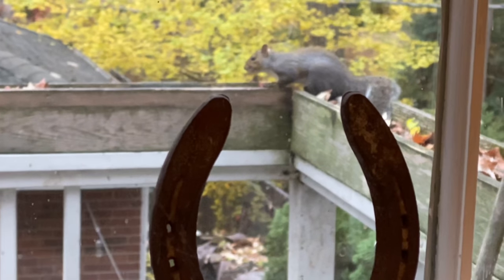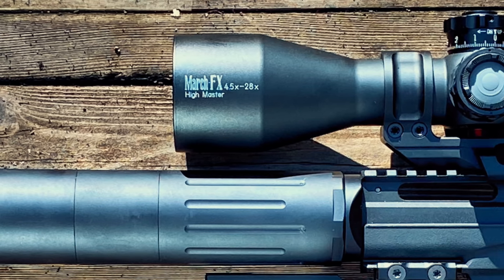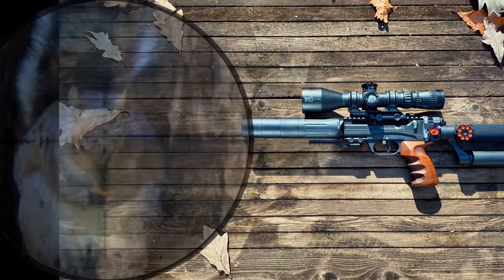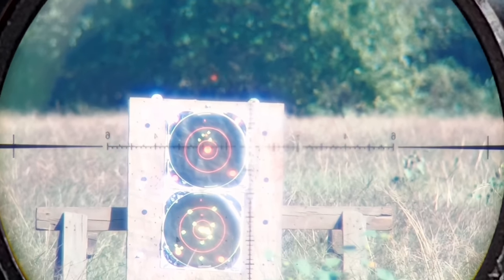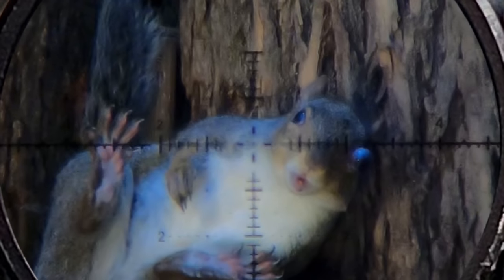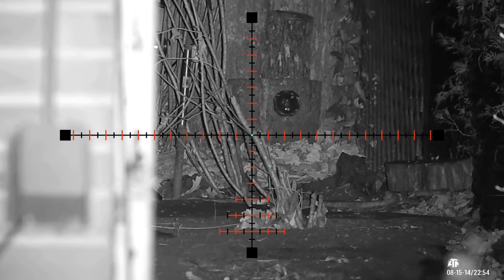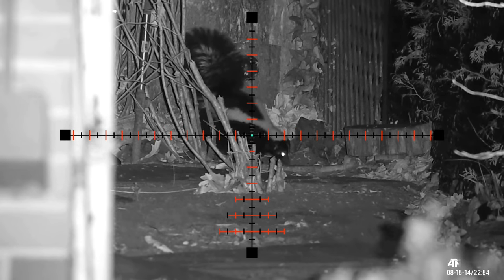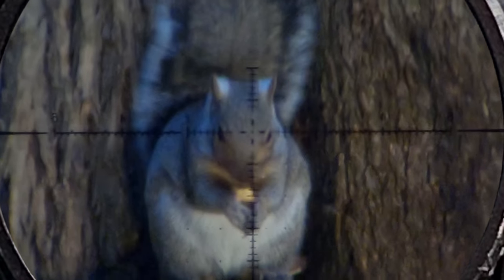Squirrel Hunting with Pellet Tracers (Leshiy 2 REPR)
Urban Hunting and pest control with INSANE slow-motion scope cam footage as I defend my backyard, and sometimes snag a little dinner.

►►►My Leshiy 2 Setups◄◄◄

Full details to each Leshiy 2 setup I run

► Leshiy 2 (.177 cal): working on this one… coming soon

►►►Scope Cam / Filming Setups I use◄◄◄

Sony RX 100 VII
GoPro Hero 7 Black

►►►My Filming & Misc Gear◄◄◄

► My General Amazon Store
► Downrange (Table for One) Cameras
► Downrange Camera Mount
► Vlog Camera

►►►Table For One ◄◄◄
I’ve bought, and made my own over the years... if you just want to buy... here’s a good v1 for your yard

►►►My Shooting Bench ◄◄◄
Travel Table/Chair combo
Grip tape

►►►My Gun Cleaning Gear ◄◄◄
I’ve wasted a ton of $$ over the years on gun cleaning gear... learn from my mistakes, and just get the following items.

Regular Cleaning:
► The Best Barrel cleaning Oil
► Patch Worm Kit

Polishing the Bore:
► JB Bore Paste
► Felt Cleaning Pellets/Jag
► Kano Kroil Oil
► Cleaning Rod